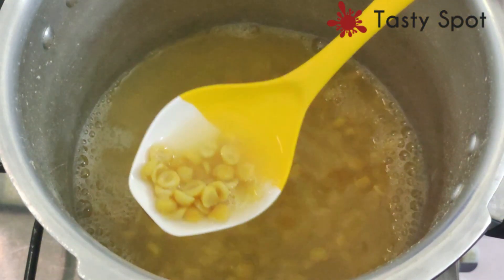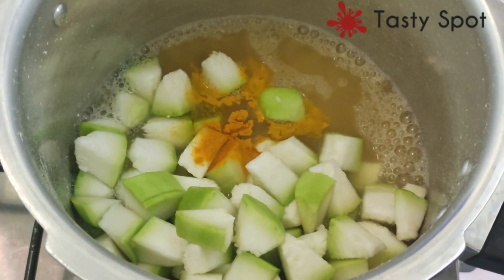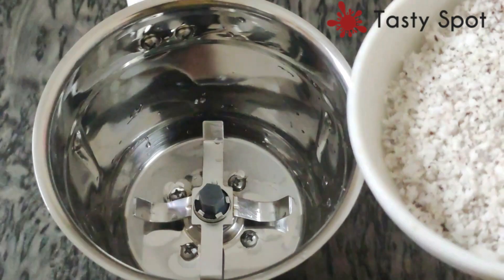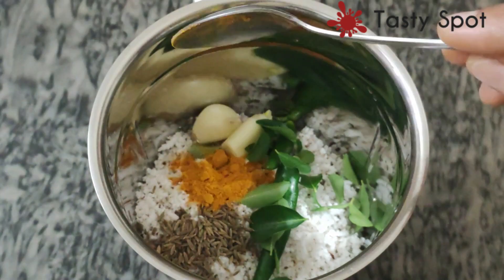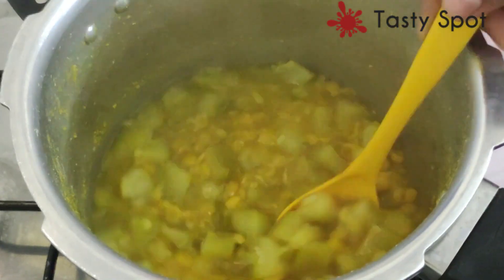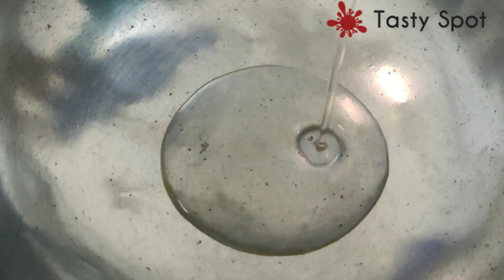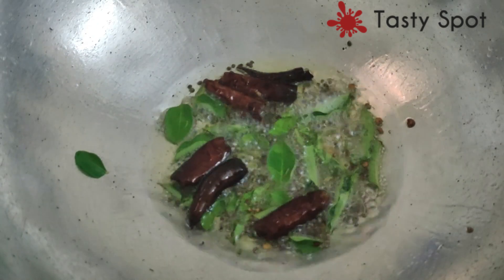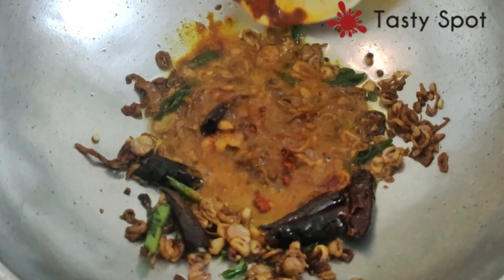ചുരക്ക പരിപ്പ് ഒഴിച്ചു കറി | Bottle Gourd Dal Curry